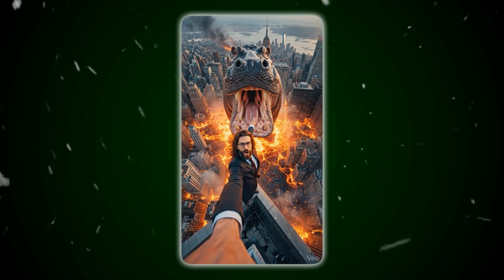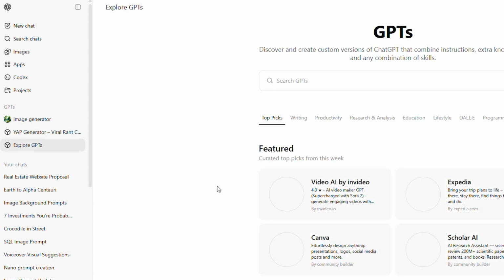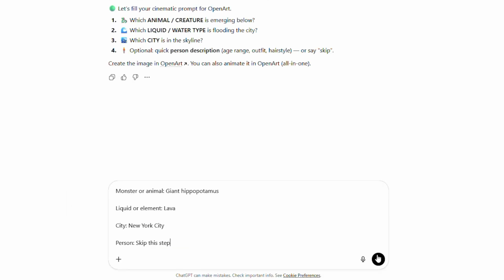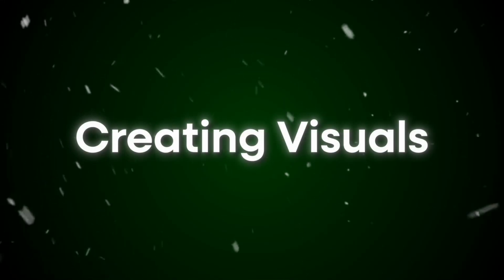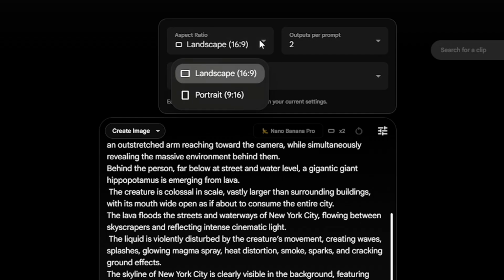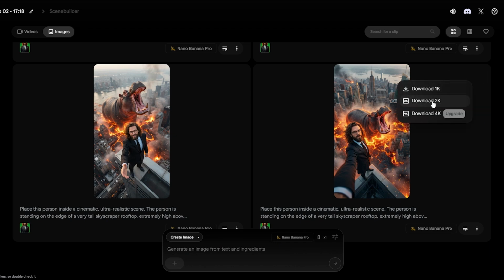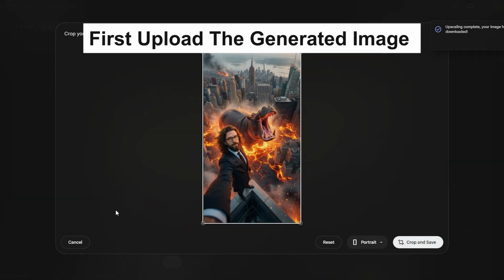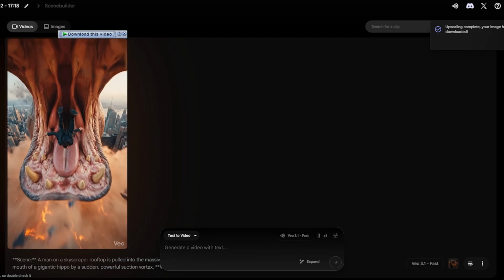How to Make GIANT Animals Eating Videos with AI (Step-by-Step Tutorial)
GIANT monsters destroying cities with AI are going viral everywhere 🤯
Skyscrapers, lava, cinematic chaos — and millions of views across YouTube Shorts, TikTok, and Reels.

In this step-by-step tutorial, I show you exactly how to create viral AI monster videos without showing your face, using simple tools anyone can learn.

You’ll discover:
• The AI prompt strategy behind viral monster videos
• How to create cinematic giant monsters with ChatGPT
• How to turn AI images into realistic videos
• Why this format performs insanely well on Shorts, Reels, and TikTok
• How creators are growing faceless channels with this method

This format is perfect if you’re interested in:
✔ YouTube Shorts & TikTok growth
✔ AI animation
✔ Content monetization & opportunities

No advanced editing.
No expensive software.
No prior AI experience required.

Which monster should I create next?
Dragon? Gorilla? Dinosaur? Something insane?